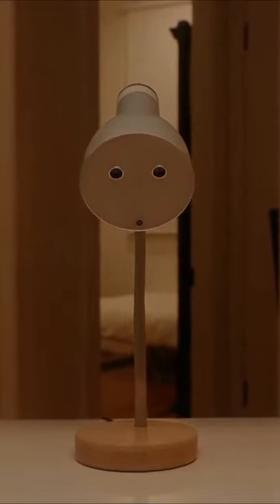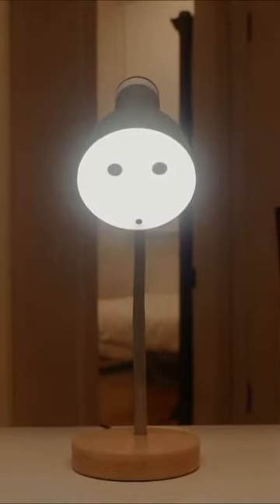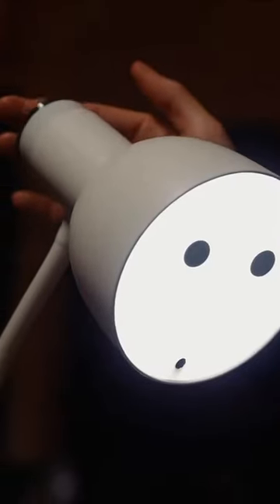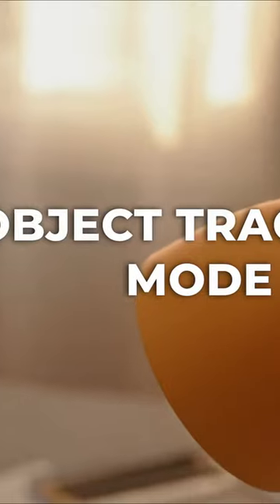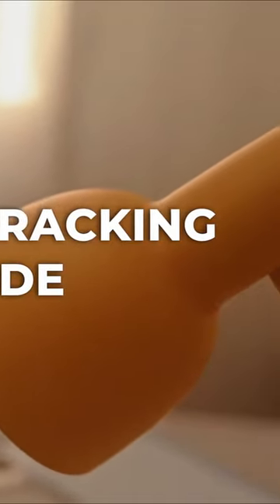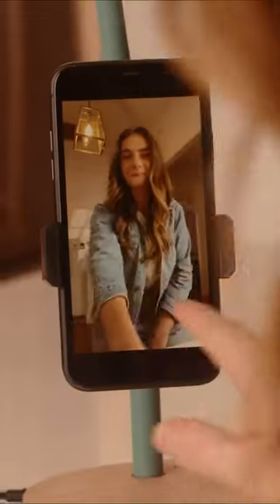World's First Artificial Intelligent Robot Lamp | Automatically Tracks Faces and Objects | Pino Lamp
Werobot Pino Lamp is designed with an Artificial Intelligence algorithm that supports automatic object tracking—and we’ve got to say there’s nothing quite like it. From the exact page of the book you’re reading to a targeted focus on objects of a certain color, not forgetting your face as you move and shoot a video, Pino Lamps’ auto-tracking feature is a true miracle of technology you can now enjoy. When you’re reading, Werobot Pino Lamp will track your movements so that it shines the right light on the pages you’re reading or on the sheets where you’re writing. Shoot videos from your phone and have this very special lamp intelligently following your face, projecting that special focus that will give the perfect light to your videos. Set the only color you want Pino Lamp to track, and your lamp will track any objects of that color—while tracking no other objects of other colors. Who would say that an intelligent lamp could act as an interactive emotional companion? It's one of the surprising and amazing features of this smart lamp, as Pino Lamp interacts with you through a breathing light effect projected from the headlight, as it moves intelligently tracking moving objects. It's as if you had a new great friend keeping you company! Werobot Pino Lamp's App allows you to customize every adjustable setting of Werobot Pino Lamp. Connect it to your phone through Bluetooth, and you'll be able to control every feature from the convenience of your phone—from the lamp head movement to brightness adjustments, tracking modes switching, and many other aspects—whether you’re near or far from the lamp. Pino Lamp truly innovates with a special Center Stage function that will intelligently keep you always in frame while also adjusting your lighting for the perfect transitions, no matter where you shoot a selfie video or do a video conference. It will also make you look professional! Also, when you get your Pino Lamp, you’ll also get a special phone holder that will support the Center Stage function, keeping your phone perfectly positioned to help you have the best video conference experiences ever—or record video content for your social media profiles, or for the online courses you’re giving. Apart from what the App allows you to do and from what the lamp's AI features can do on their own, Werobot Pino Lamp's one-touch button also makes operating this device extremely easy. This one-touch button allows you to switch between the functions of the lamp, including different light temperatures(Cold light, Warm light, and Natural light), light brightness, and different following modes, without a complex menu of buttons that wouldn't look good. This lean and elegant design means the lamp looks great and that it can be seamlessly operated by you. Rotate your AI-powered lamp in multiple directions, enjoying a 0 ~ 160° rotating range to support multiple usage scenarios. This lamp is so smart and convenient, that its base also works as a wireless charger. With an output of 5V~2A, you can wirelessly charge your compatible phone on your lamp while you’re enjoying the perfect light for anything you need to on the table. At Werobot, when we designed Pino Lamp, we designed it with two key aspects in mind: functionality, with all the amazing features it offers, and style. That’s why it displays a simple, minimalistic, and European-style clean design that makes this lamp look good anywhere—from your home desk to your office desk. At the same time, we’re making it available in six optional colors: Black, White, Grey, Green, Pink, and Yellow. This way, you can be sure that your special lamp will reflect your taste and compliment the space where you’ll have it and use it.